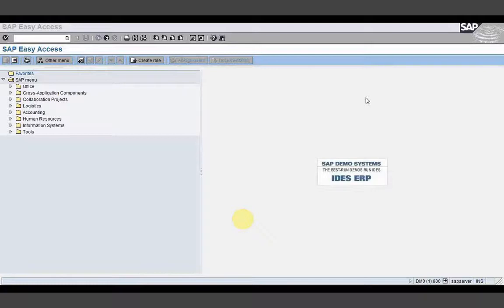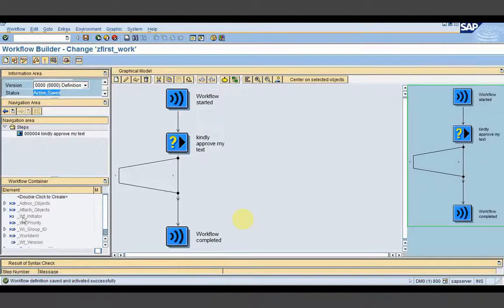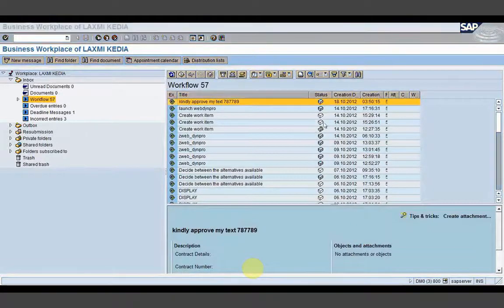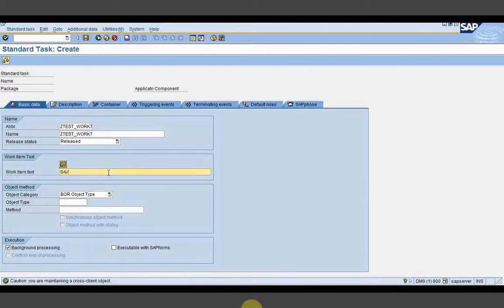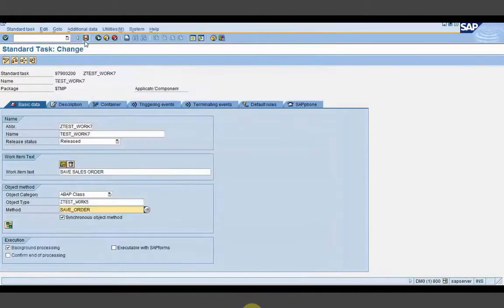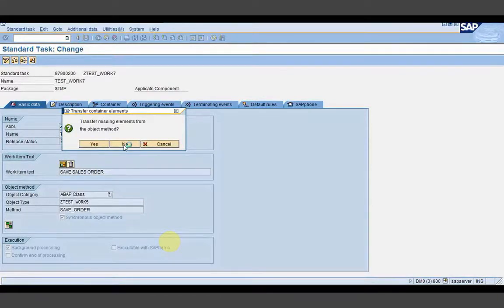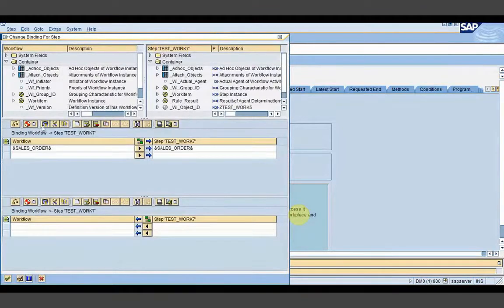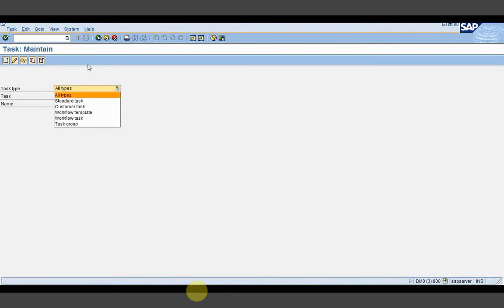SAP Workflow Class 02